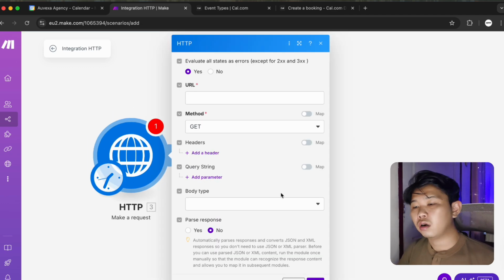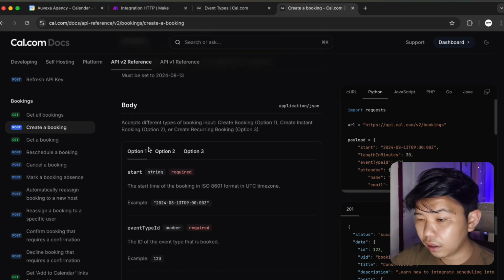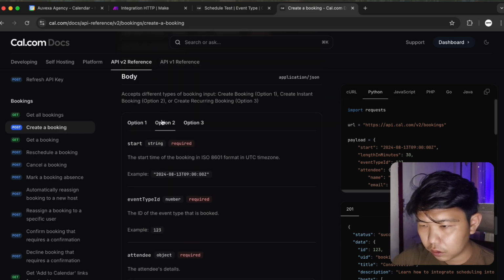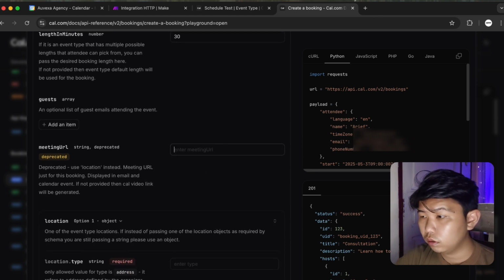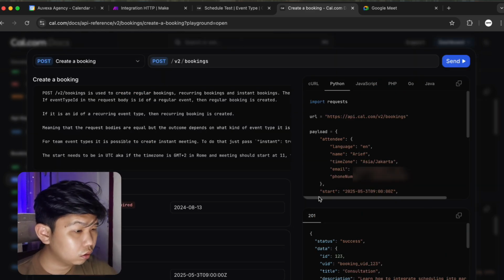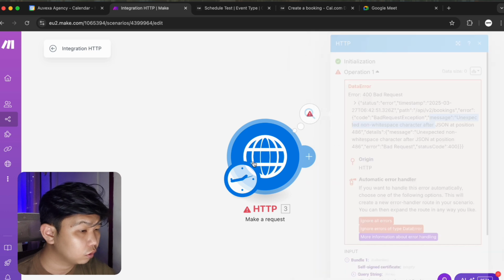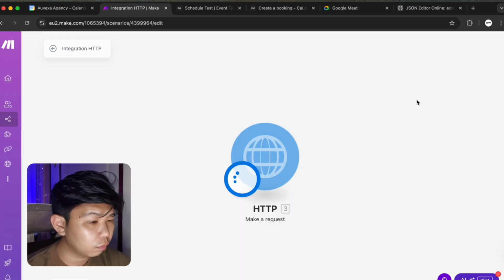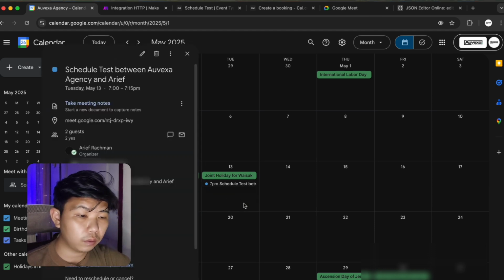How to Integrate any apps using HTTP | Make.com Beginner Tutorial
In this video, I'll show you how to integrate any apps into your make.com automation.

This video is for beginners with automation and doesn't know how to write JSON Code.

Chapters:
0:00 - 0:45 Intro Video
0:46 - 1:14 Make.com built-in Integration
1:15 - 2:08 HTTP Request Explanation
2:09 - 5:19 Set up Explanation
5:20 - 8:55 Cal.com API Setup
8:56 - 13:46 Make.com HTTP Setup and Debug
13:47 - 14:34 Closing